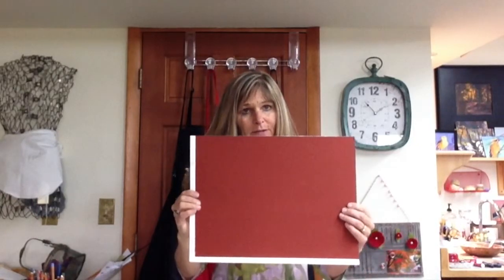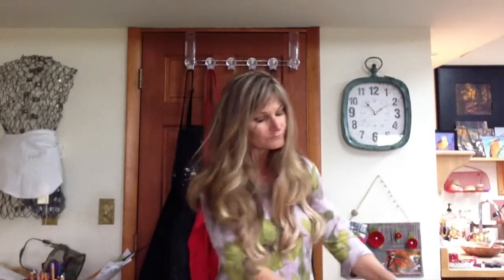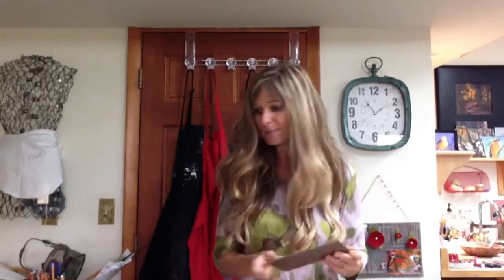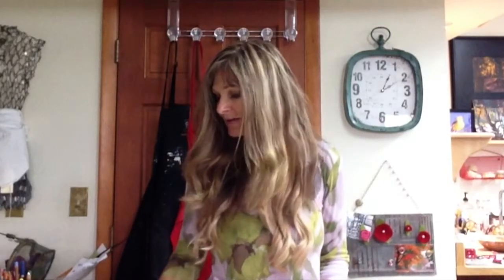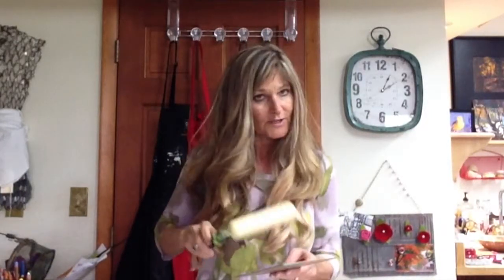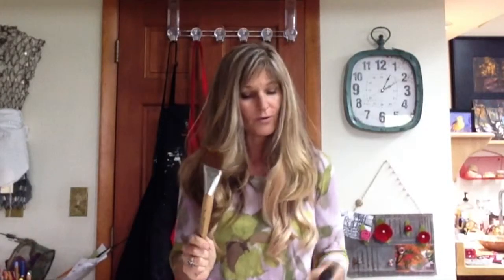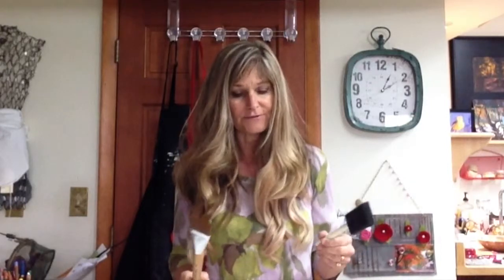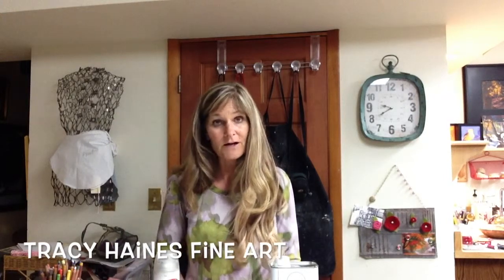Beginning Pastel Painting: materials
This video is about Beginning Pastel Painting: materials